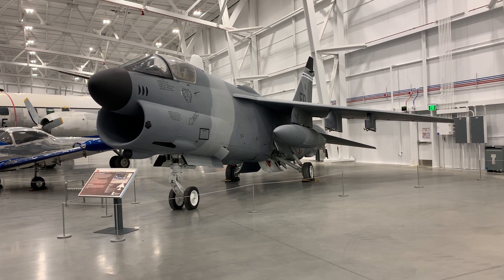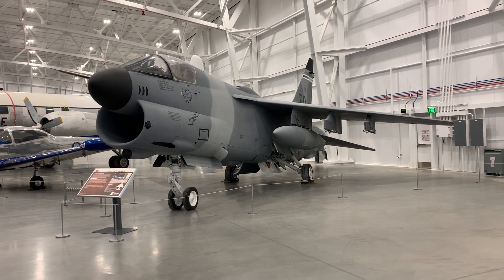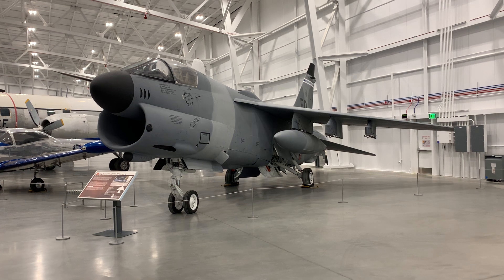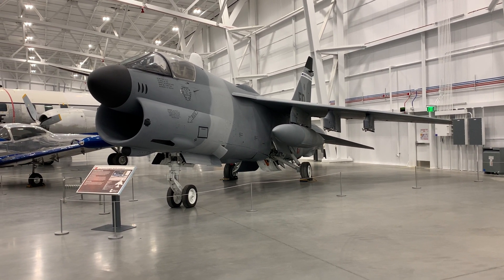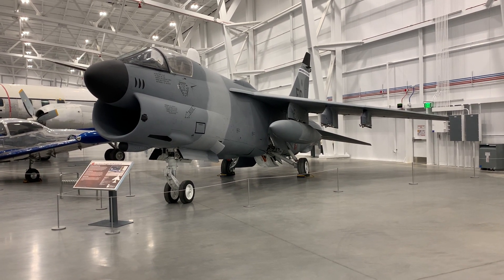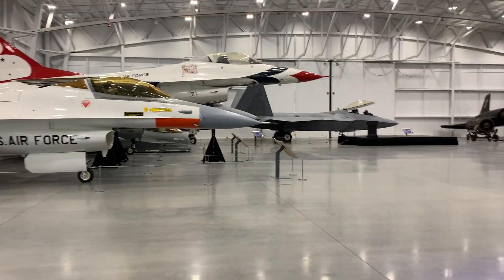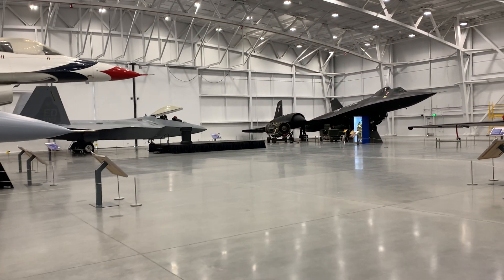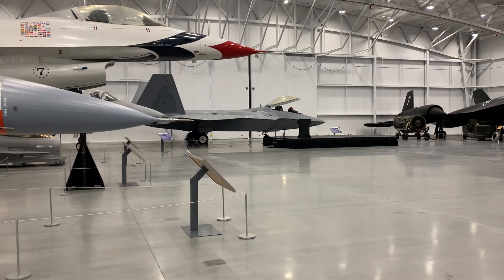Hill AFB Aerospace Museum Utah, Rare A7 model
Rare A7 at Hill AFB Aerospace Museum Utah.  This is an awesome museum and it is free!